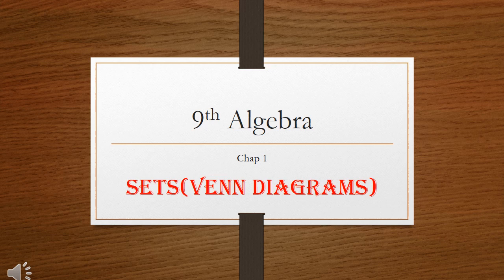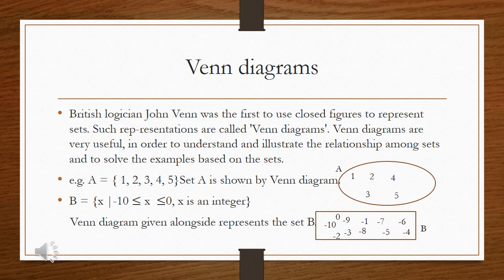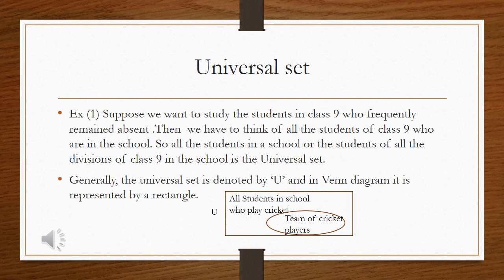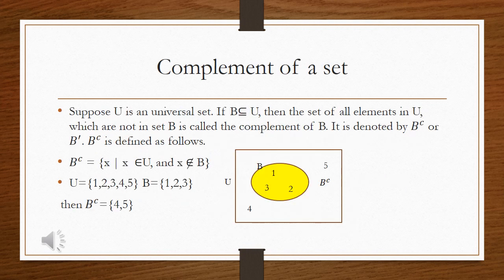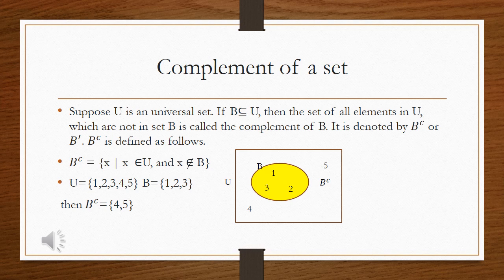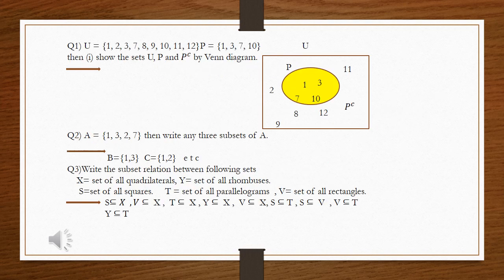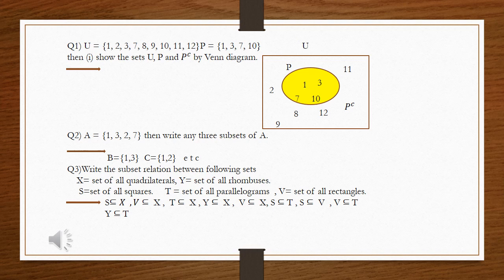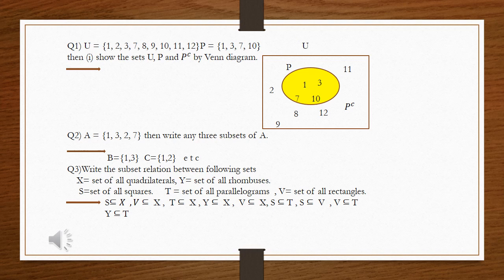9 th Algebra Chap 1 Sets(Venn Diagrams,Complement of sets)